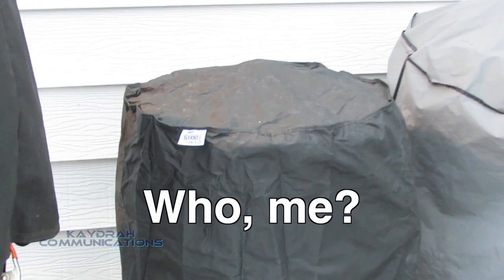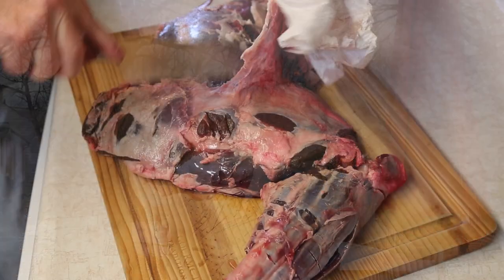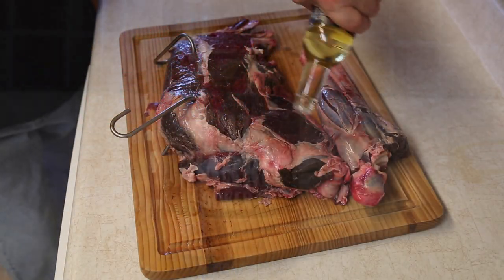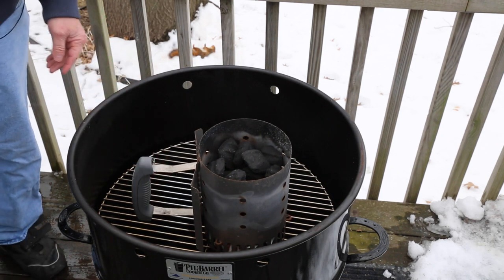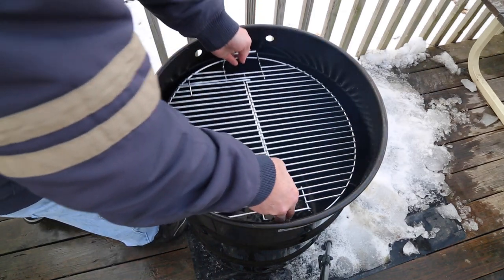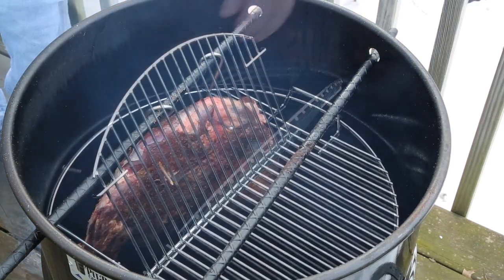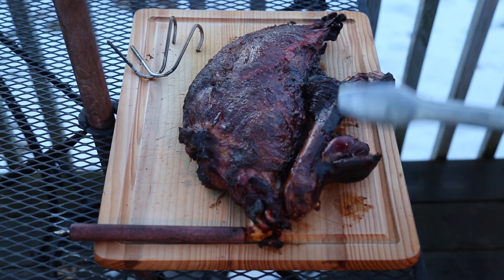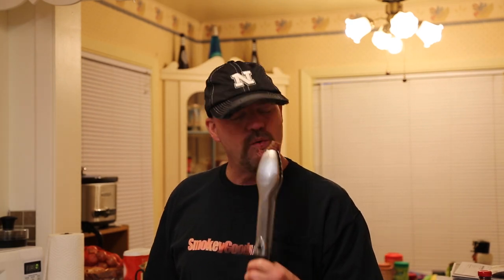A Venison Leg Quarter on the Pit Barrel Cooker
How to smoke a Venison Leg Quarter on the Pit Barrel Cooker!
It may seem like a daunting task that could take hours, but with the PBC, it didn't take long at all!
From prep to final product, you'll see the incredible versatility of the PBC.

Audio Network
Audioblocks